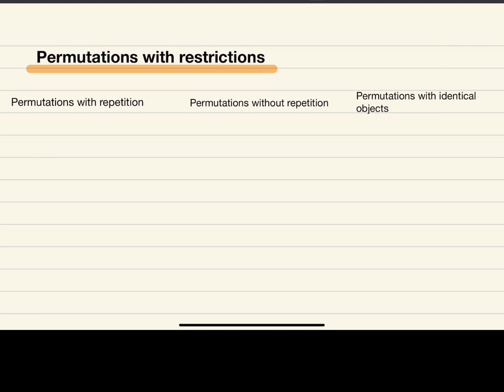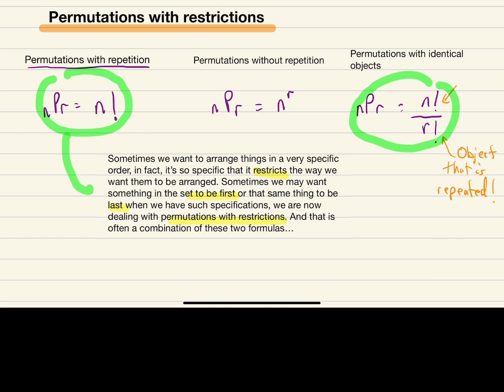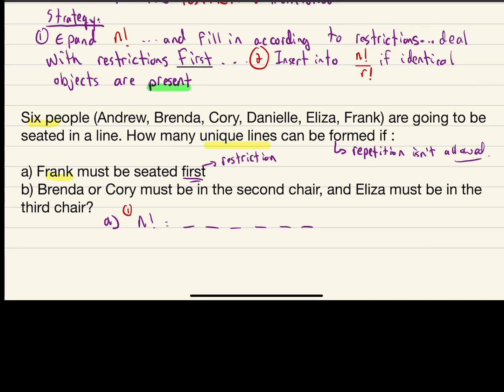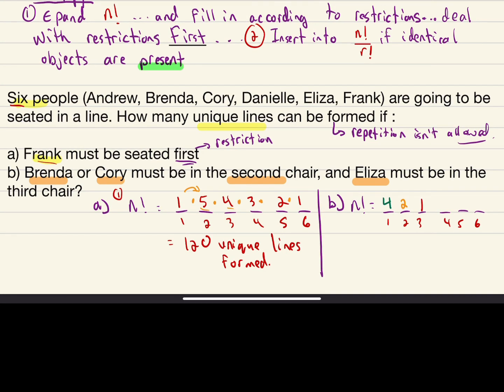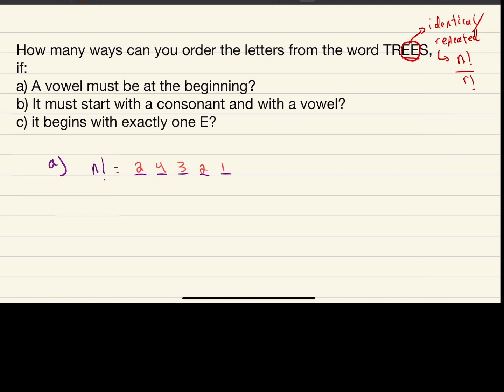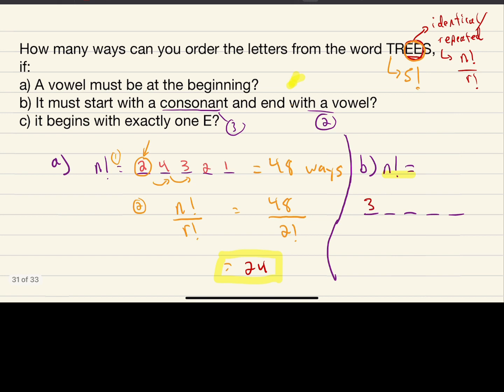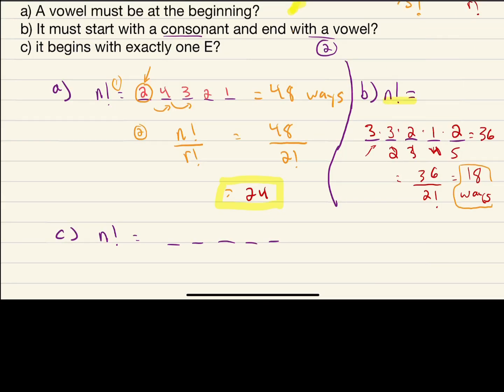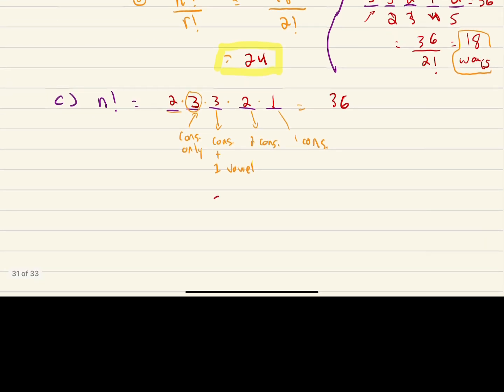Permutations and Combinations 5: Permutations with restrictions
Here’s the video that showcases a few problems on permutations with restrictions, some of them also include identical objects.